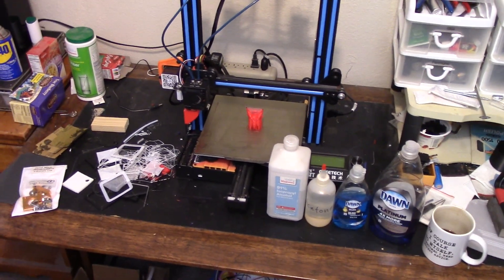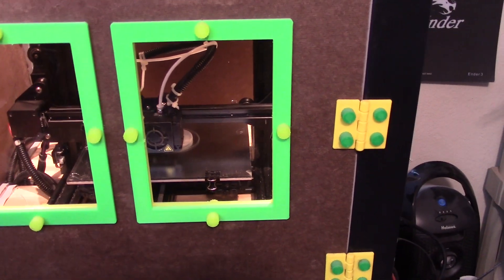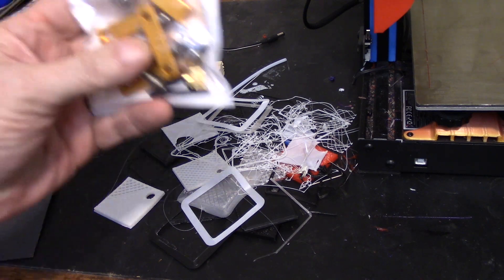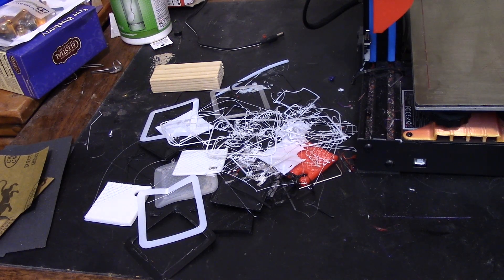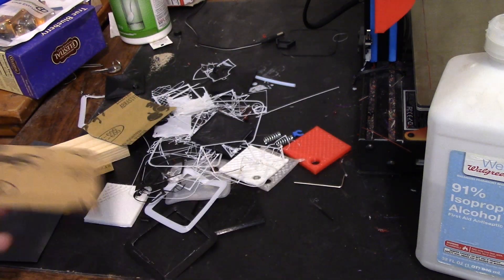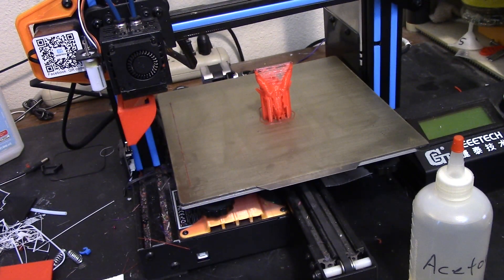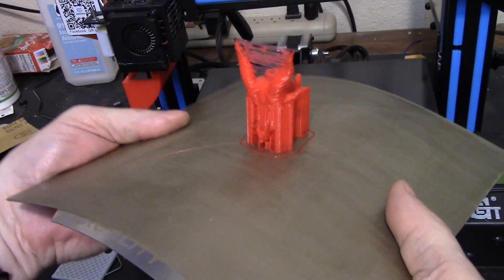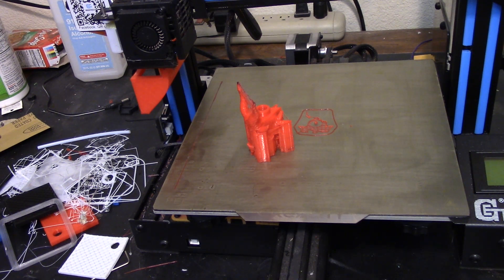What filament sticks to PEI? Should I stop using mirror and hairspray?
They don't cost you anything extra and they help me get stuff to make videos.
Creality Magnetic PEI Bed
3D Best ASA+ white filament
3D Solutech black PETG
Polymaker Polylite PC filament
3D Solutech black ABS